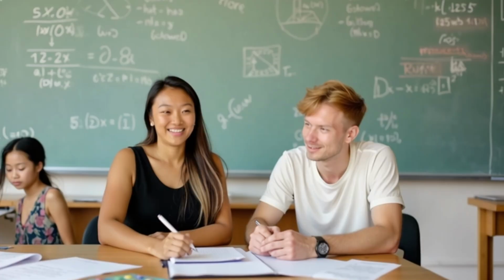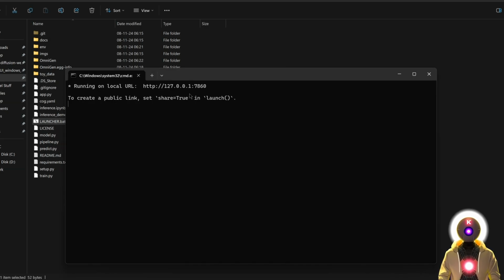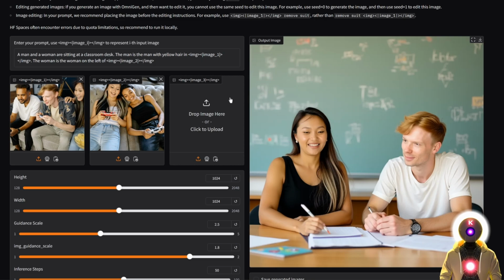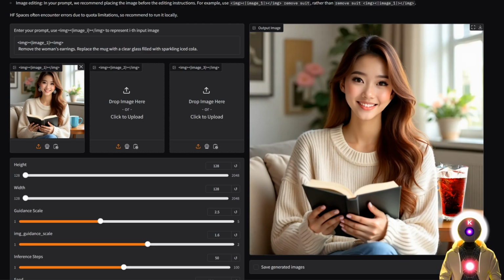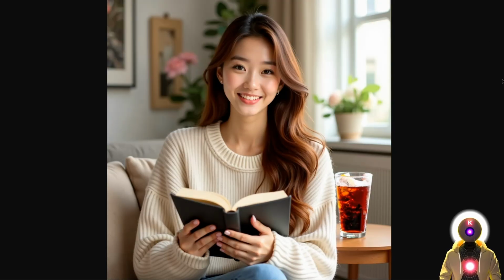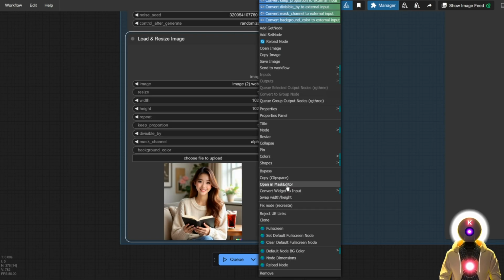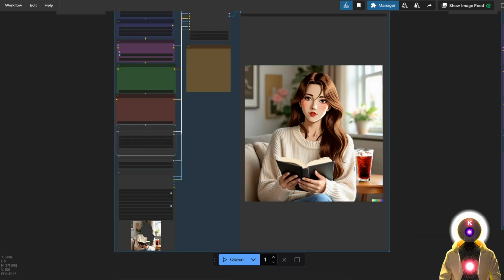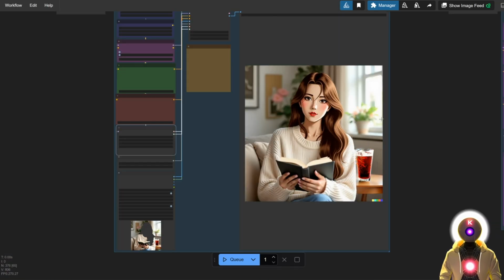RIP PHOTOSHOP! THIS NEW AI Tool EDITS Images AUTOMATICALLY!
Say goodbye to complicated and limited AI image generators! Because OmniGen is here, and it's absolutely MIND-BLOWING! This FREE and OPEN-SOURCE AI model lets you generate images with UNBELIEVABLE quality and versatility like never before. Whether it's text-to-image generation, identity-preserving transformations, subject-driven creations, or even direct image editing using simple prompts—OmniGen does it all in one simple interface!

But here's the kicker: many people are using it wrong and missing out on its INSANE potential! In this video, I'll show you how to unlock the FULL POWER of OmniGen, including its image editing from prompt capabilities that open up a whole new world of creative possibilities.

►► My PC & Favorite Gear:
Recording Gear:
Special thanks to Royal Emperor:
- TNSEE
- RG
- Gluthoric
- Dean Newton